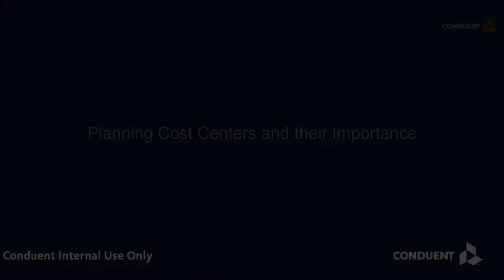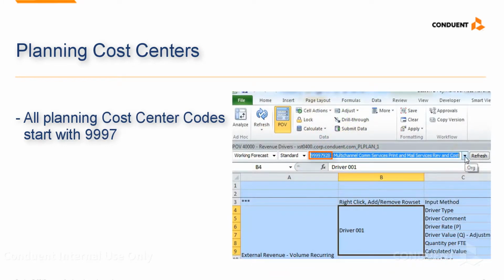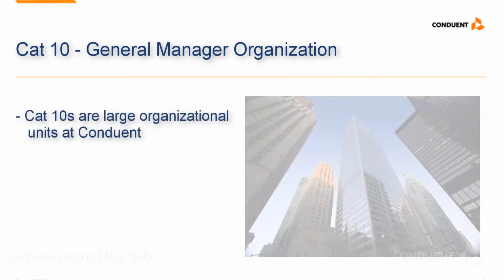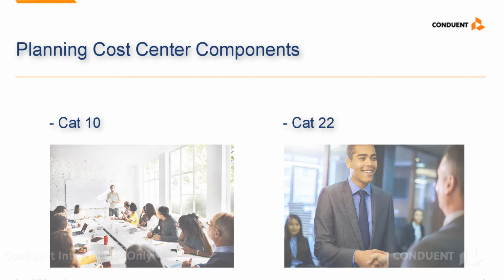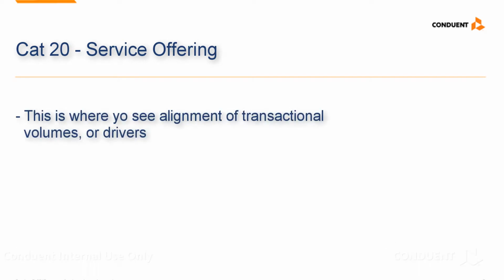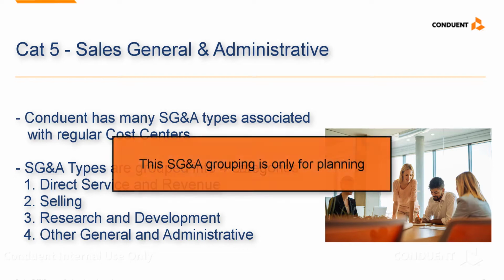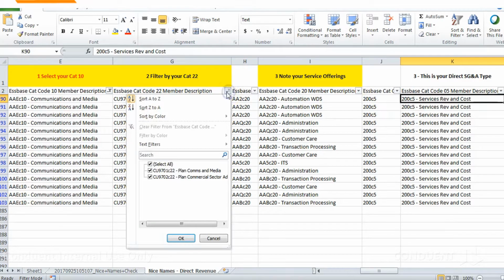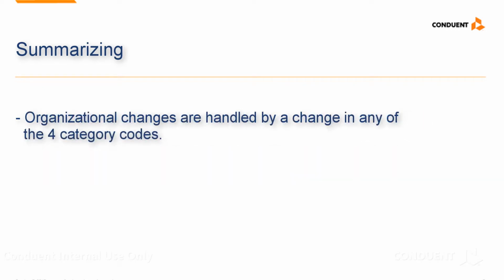Lesson 2 Planning Cost Centers